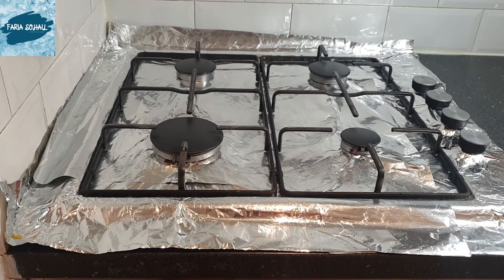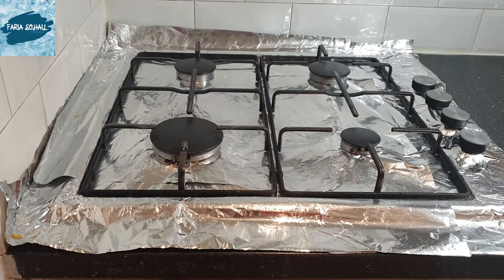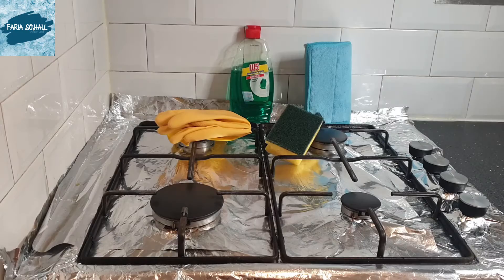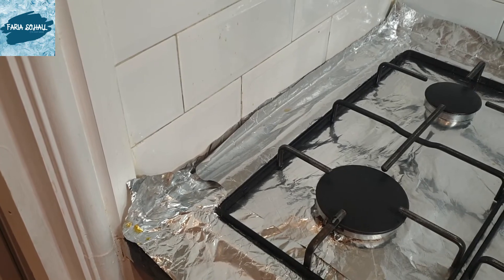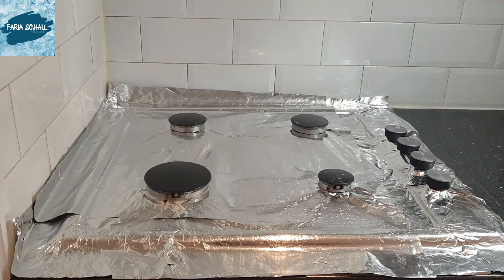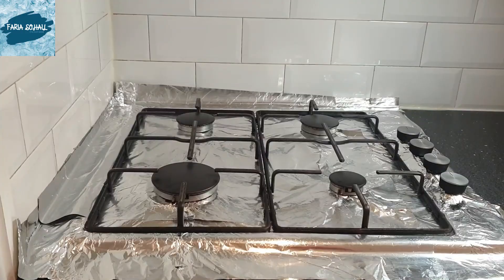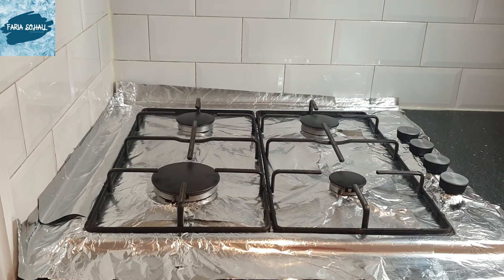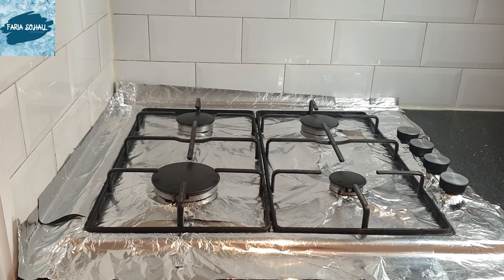Life Hacks of Aluminium Foil | Easy Off Trick to Keep Aluminium Foil Clean | Faria Sohail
As Salamu Alaykum,
Aluminium Foil is a life saver in Kitchen. It allows us to keep our gas stove clean 24/7. Laying down an Aluminium Foil on a Stove top is not an easy job, it requires a lot of time. But once you have done it, you need to use my tricks & tips to keen the foil Sparkling Clean & make is usable for even more than couple of months.

  🔴How to clean Stove Top Burner for Gas Hob | How to Clean Stove | Astonish Hob Cleaner | Faria Sohail

  🔴Hack for Aluminium Foil | Cover Stove Top with Aluminium Foil | Stains on Gas Stove | Faria Sohail